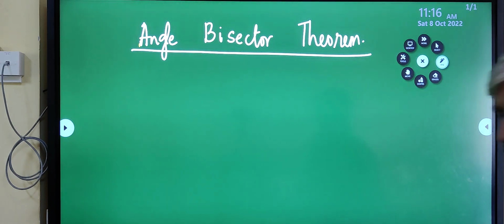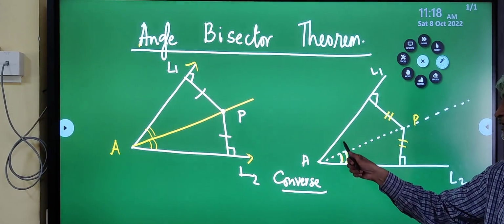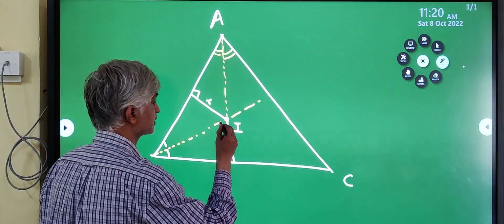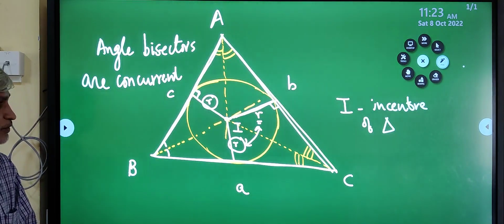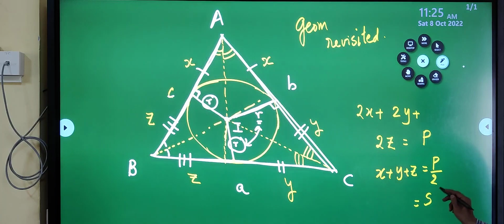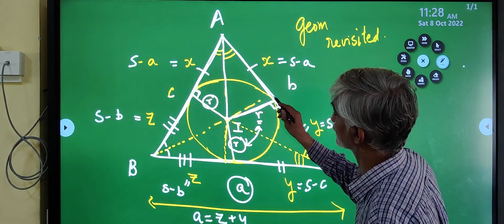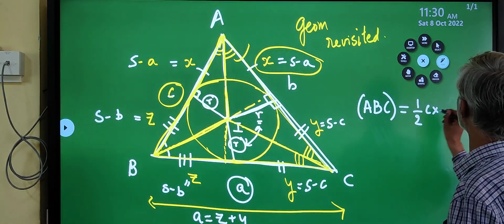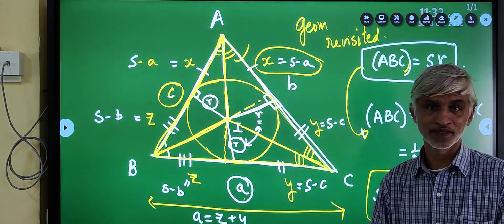Basic Lemmas of Olympiad Geometry-II (IOQM)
This one deals with the Angle Bisector theorem and the properties of the Incircle of the Triangle.